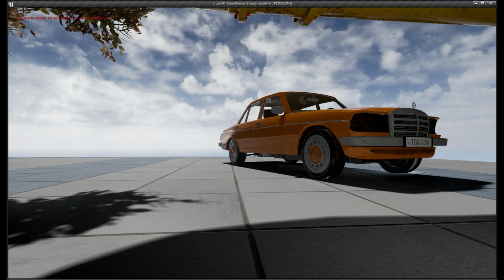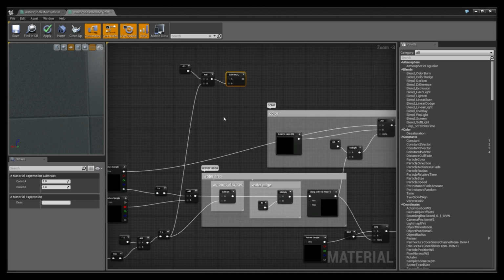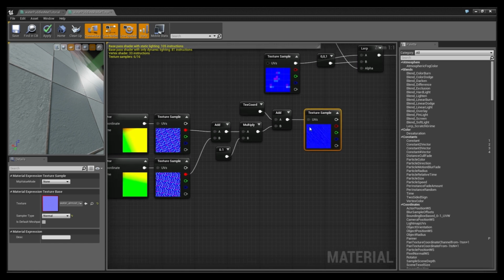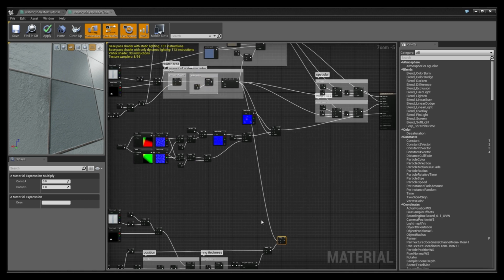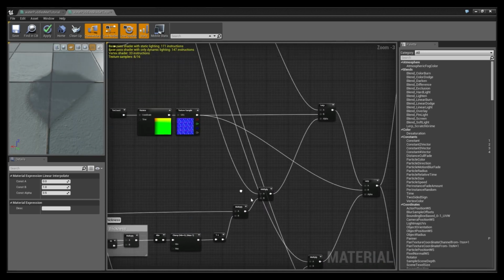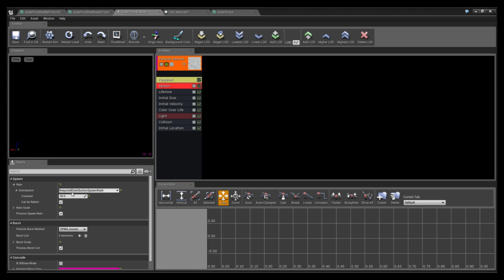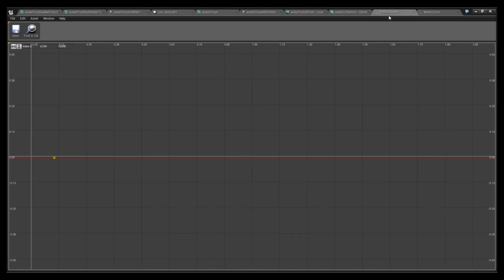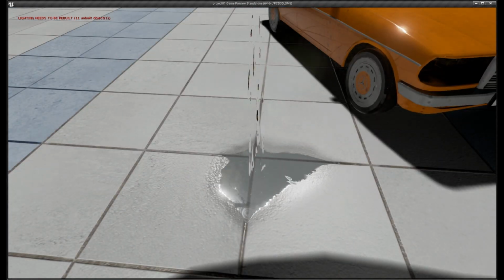Water Dripping Shader & VFX in Unreal Engine 4 Tutorial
Tutorial on how to do this demo that I created
Made by Joakim Mellergård.